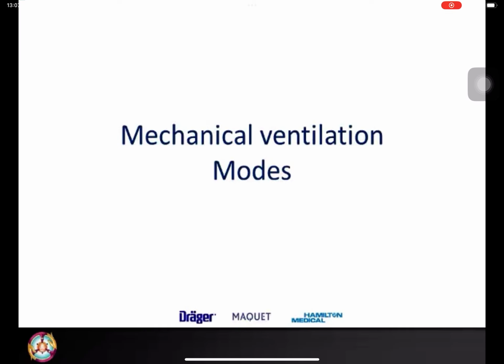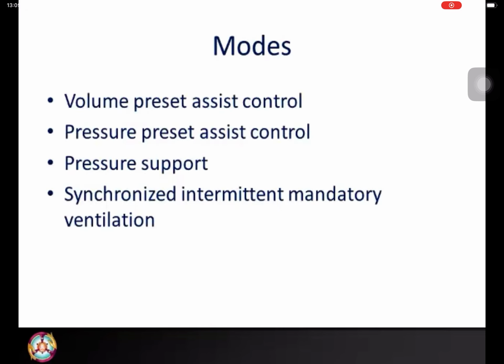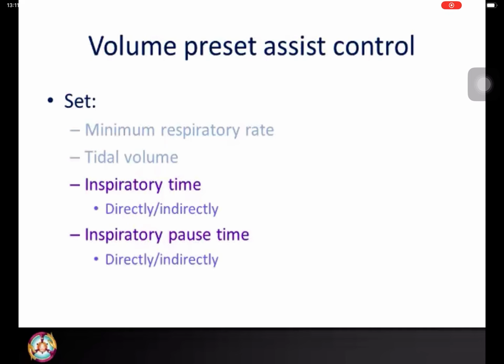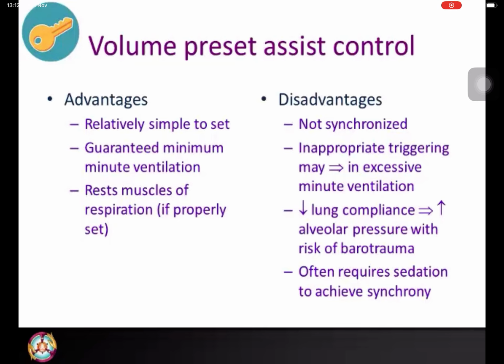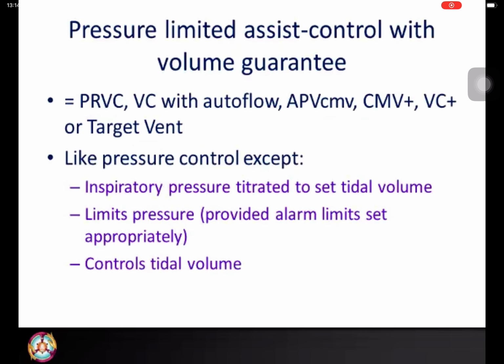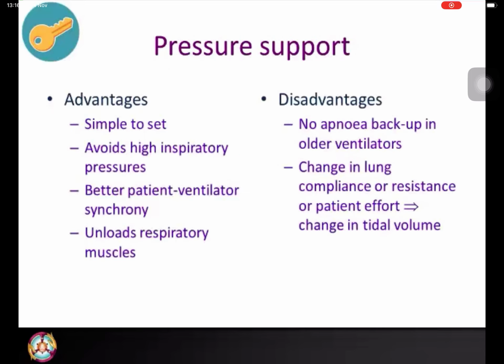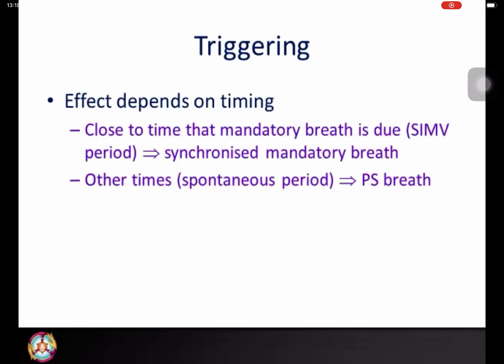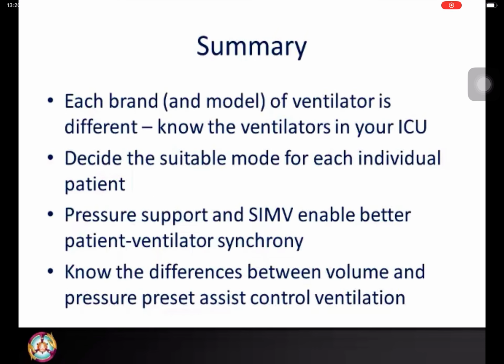Topic 5: Mechanical ventilation Modes